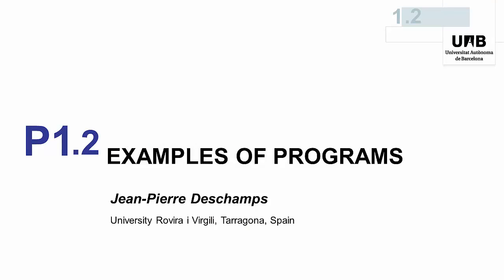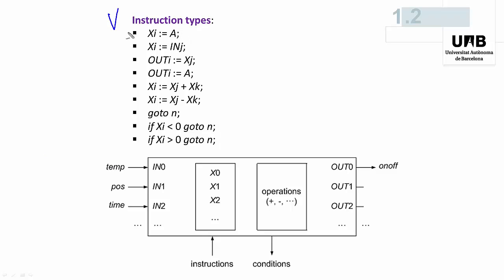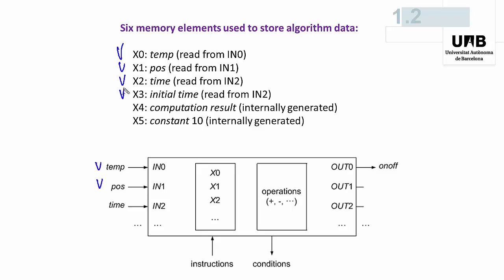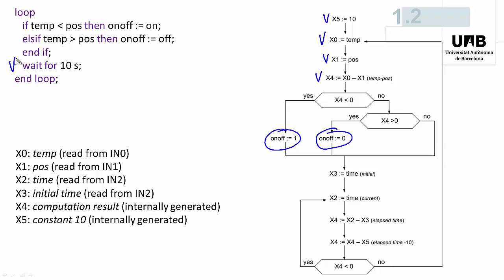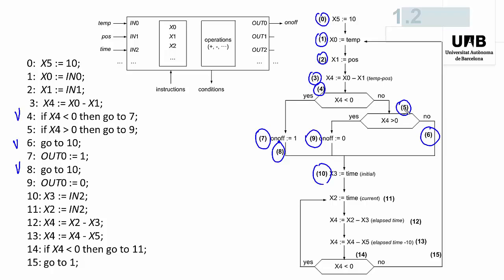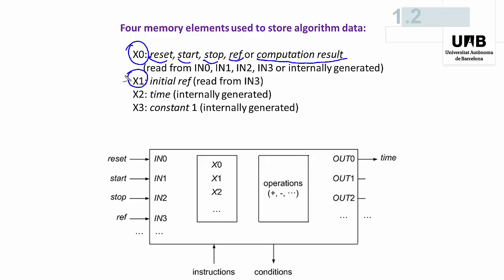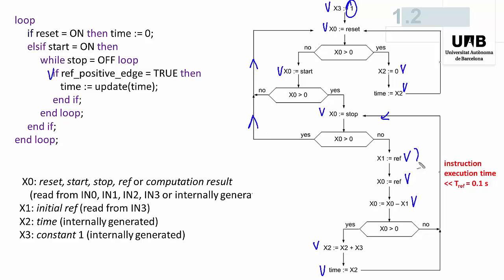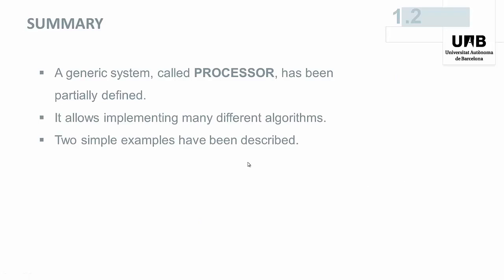Digital Systems - Week 1 - P1.2. Examples of Programs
Digital Systems: From Logic Gates to Processors - Week 1 - P1.2. Examples of Programs | Universitat Autònoma de Barcelona | Coursera
Link khóa học:
Chào mừng các bạn đến với MOOCs Channel - Nơi chia sẻ những khóa học trực tuyến từ những đại học hàng đầu thế giới!
Hãy ủng hộ mình bằng cách nhấn Subscrible và để nhận những thông tin mới nhất từ kênh.